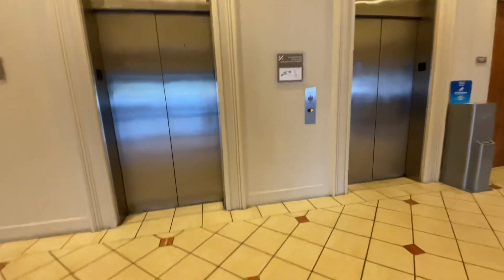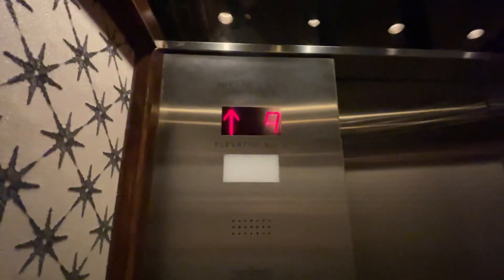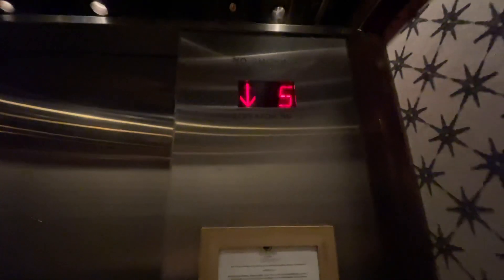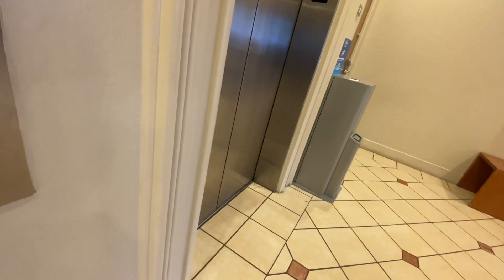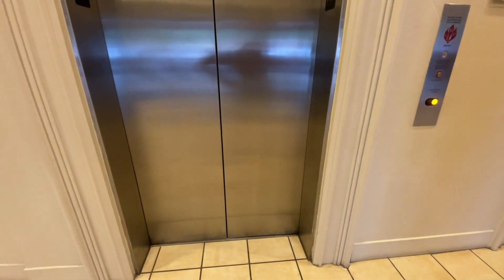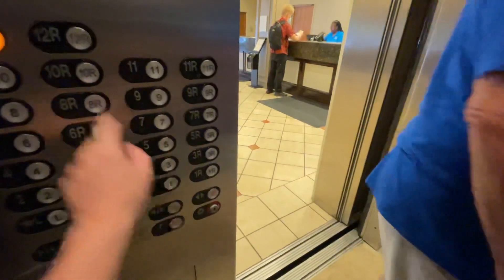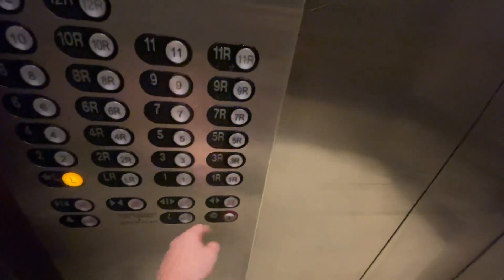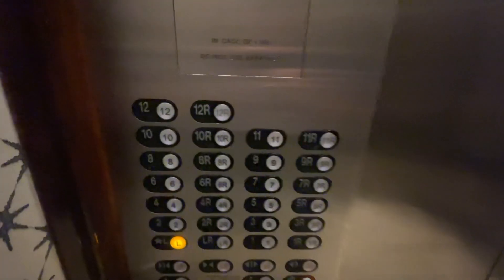Elevators at Doubletree Hotel Houston